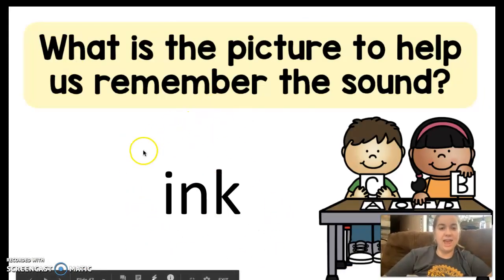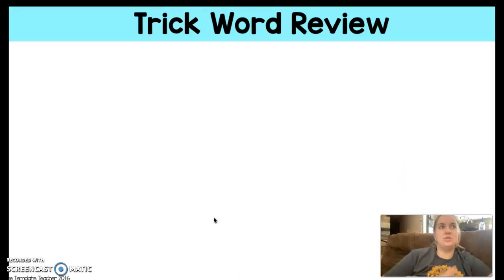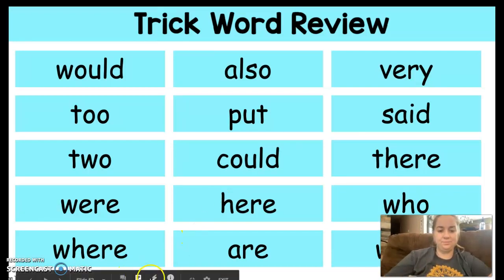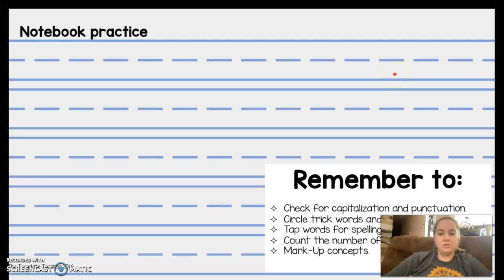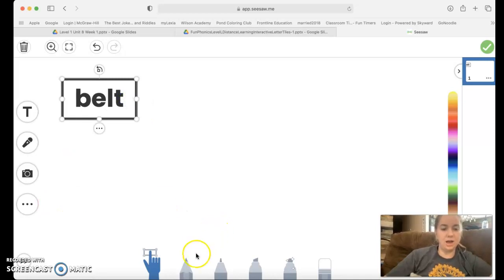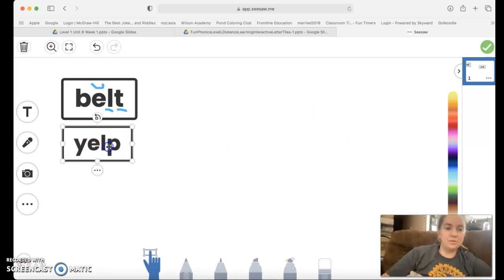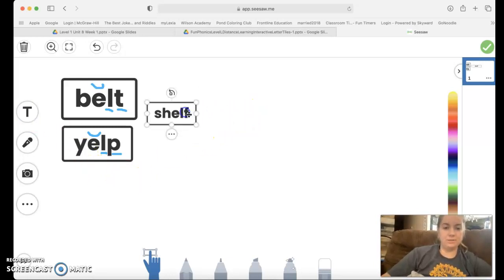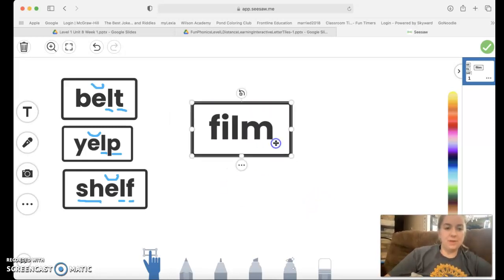Fundations Unit 8 Week 1 Day 5